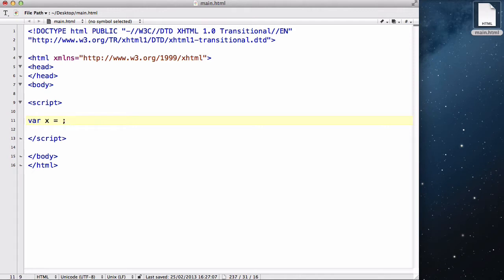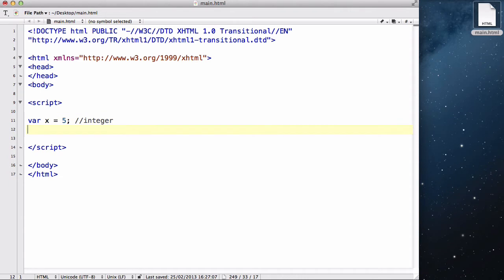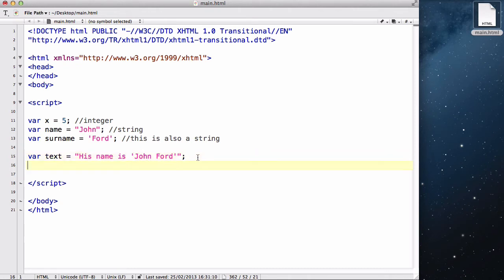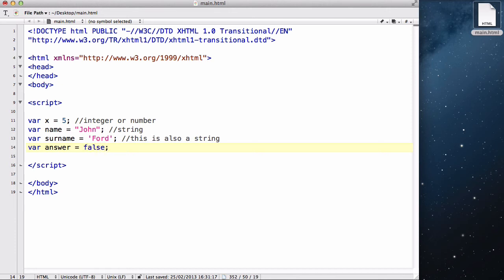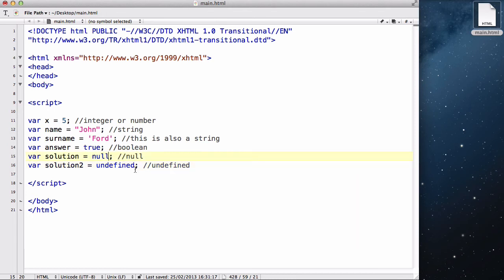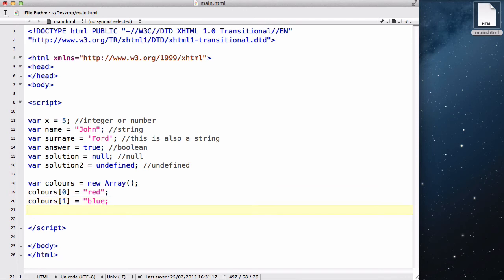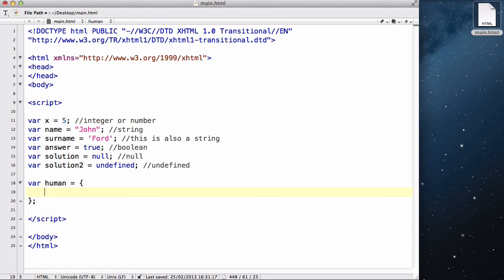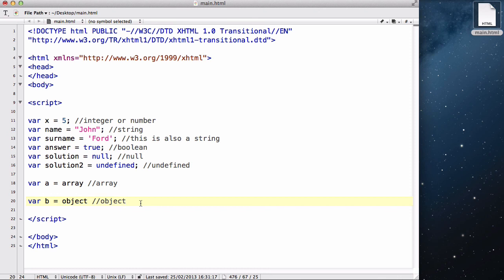JavaScript - 05. Various data types, and comments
In this video, I talk about the various data types in JavaScript. In JavaScript, there are seven data types: number/integer, string, boolean, null, undefined, array, and objects. I also mentioned about how to add comments in JavaScript.